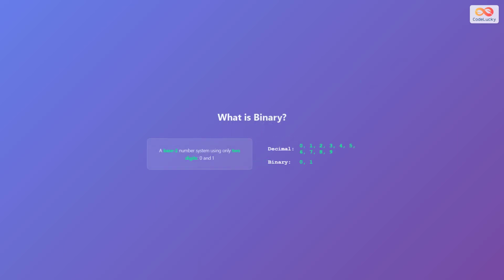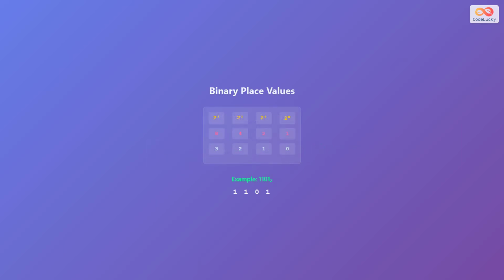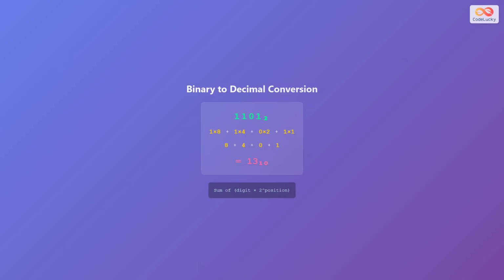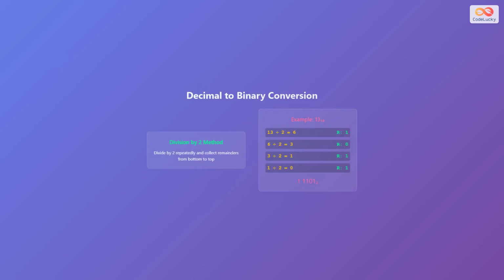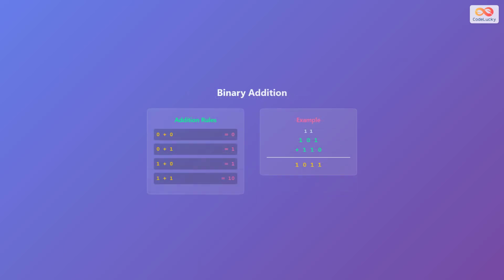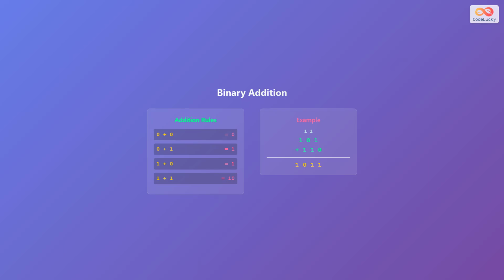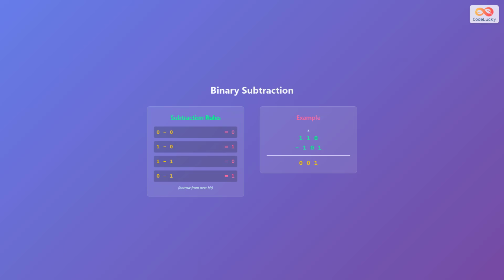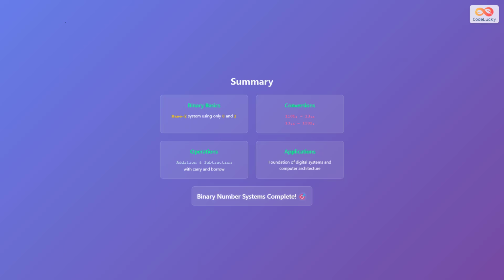Binary Number Systems: The Ultimate Beginner's Guide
Unlock the secrets of binary number systems with this easy-to-follow beginner's guide! 🚀

In this video, we'll break down the fundamentals of binary, the base-2 number system that powers all computers. You'll learn what binary is, how it works, and why it's essential for understanding digital technology.

We'll guide you through:
*   The basics of binary digits (bits) 0 and 1.
*   How to convert effortlessly between binary and decimal numbers using place values.
*   Step-by-step examples of binary-to-decimal and decimal-to-binary conversions.
*   Simple rules for performing binary addition and subtraction.

Whether you're a student, a tech enthusiast, or just curious about how computers think, this video will give you a solid foundation in binary number systems. Master the language of computers and level up your tech skills! 💻✨

Chapters:
00:00 - Number Systems
00:17 - What is Binary?
00:50 - Binary Place Values
01:25 - Binary to Decimal Conversion
02:01 - Decimal to Binary Conversion
02:46 - Binary Addition
03:25 - Binary Subtraction
04:07 - Binary Number Systems Summary
04:46 - Outro